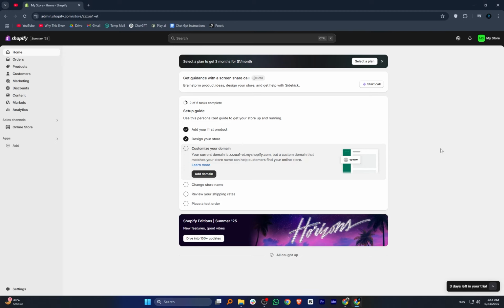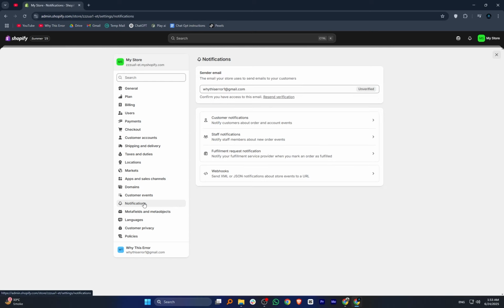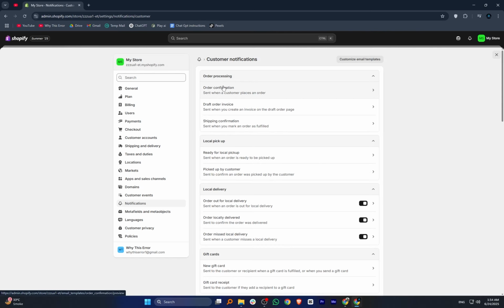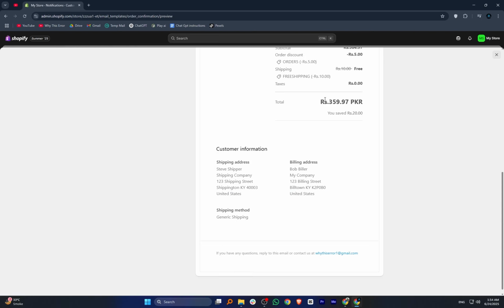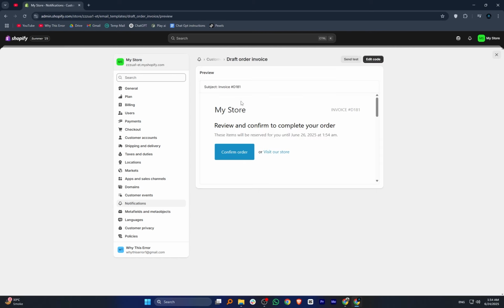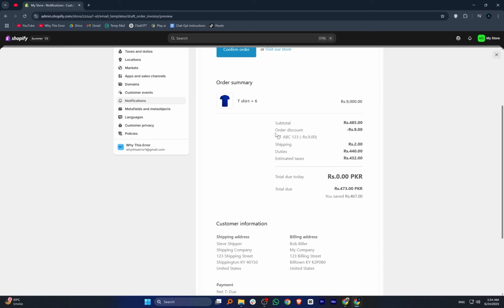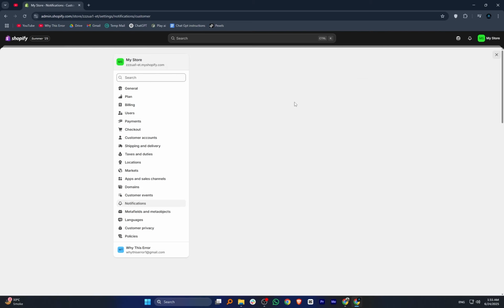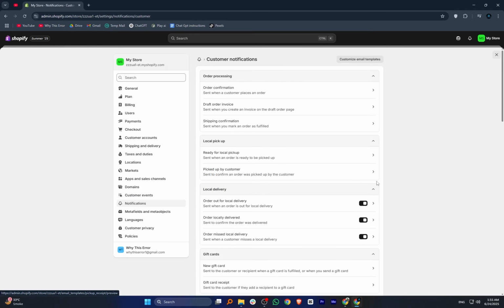HOW TO SET UP EMAIL MARKETING AUTOMATIONS ON SHOPIFY (FULL GUIDE)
In this video I'll show you HOW TO SET UP EMAIL MARKETING AUTOMATIONS ON SHOPIFY